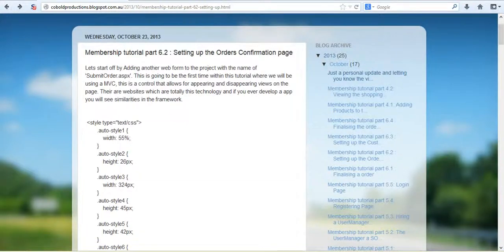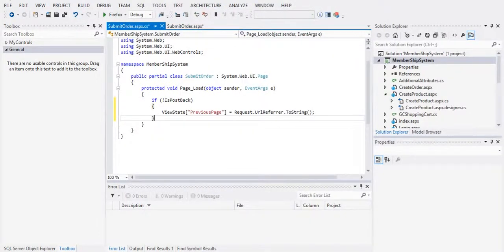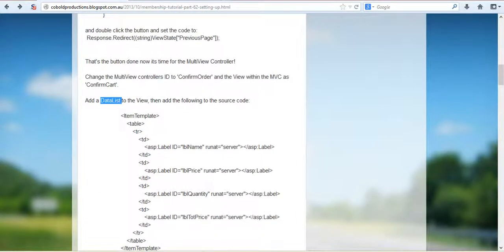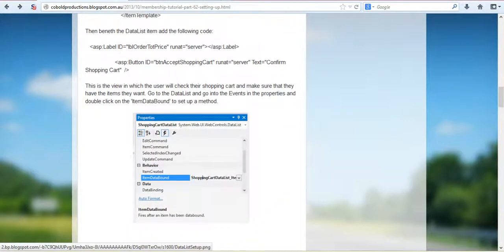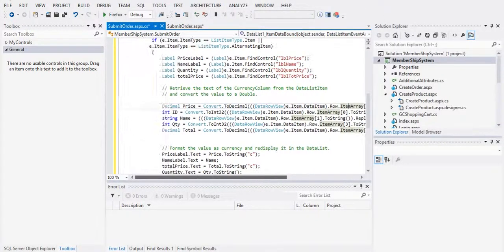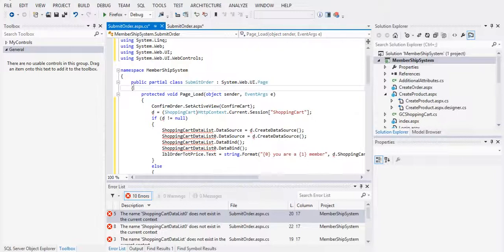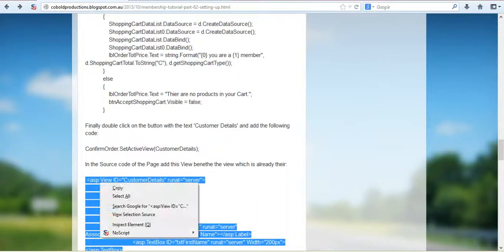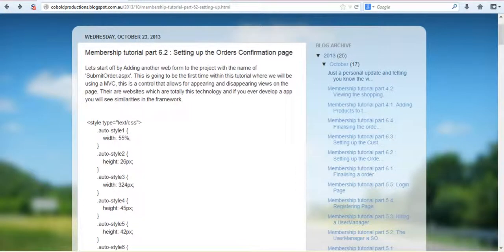Membership tutorial part 6 2 Setting up the Orders Confirmation page